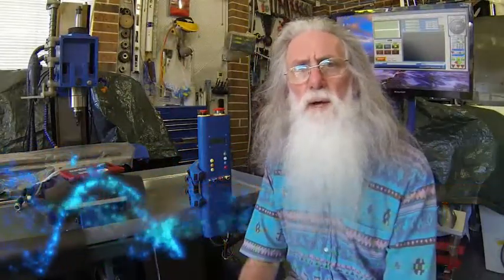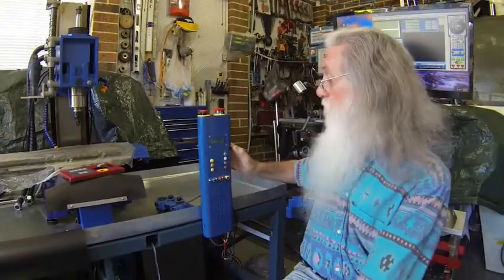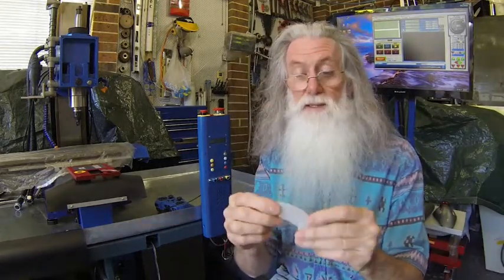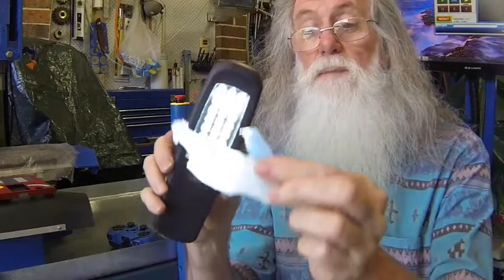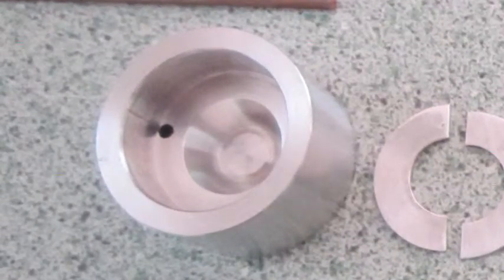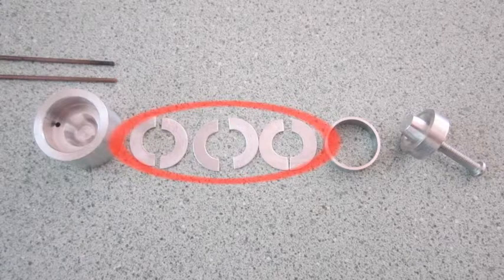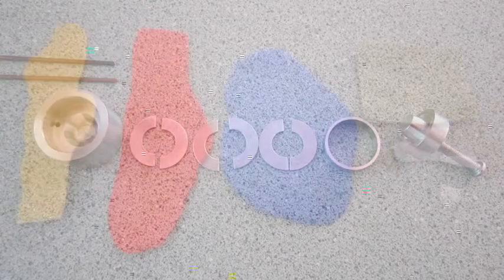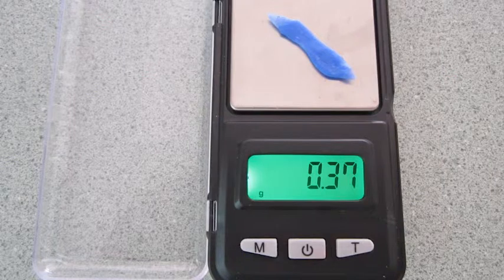CNC4A - Polymorphic Injection Molding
CNC4A shows you how to use polymorphic thermoplastic in the injection molding of the Button Covers for the SX3CNC Control Panel.